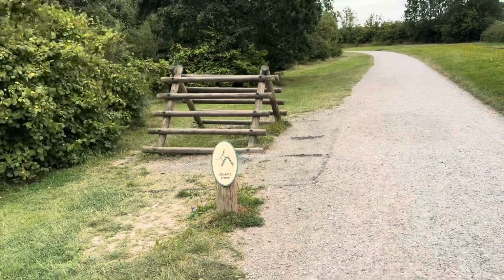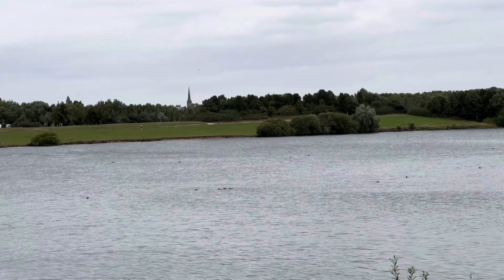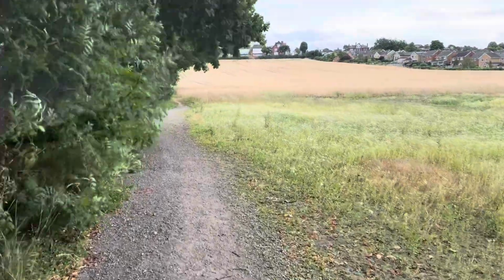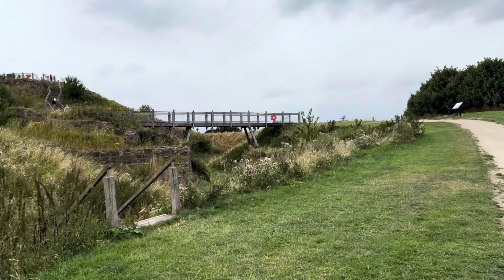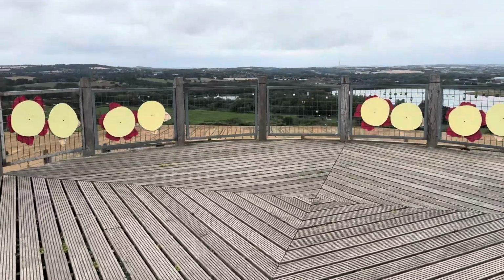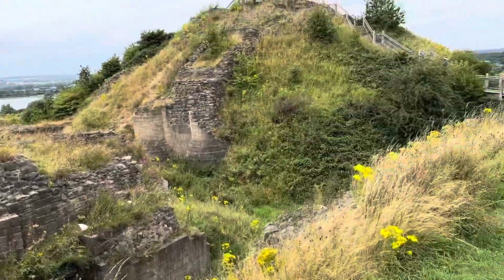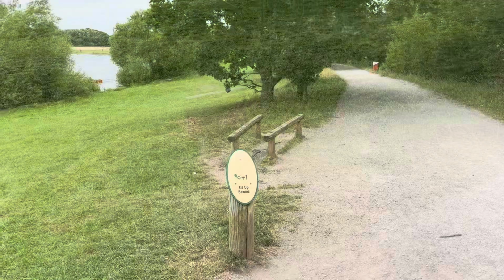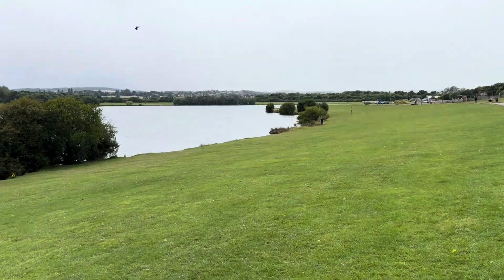Pugney's Country Park & Sandal Castle #1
Welcome to come to A Walk With Coffee Neil

This is the first ever Video I've ever done and it was a walk around Pugney's Country Park to Sandal Castle and back

Once I parked up I headed for a walk around the lakes of Pugney's country park before heading up for Sandal Castle the walk was very enjoyable and  the coffee was good too

 Let me know your Favourite Artwork Cover with a destination and maybe I'll visit